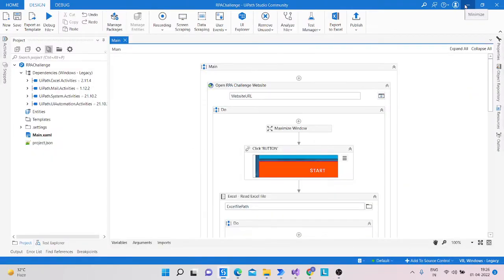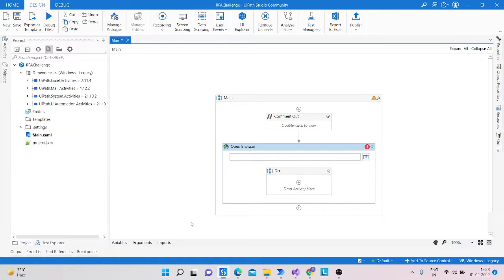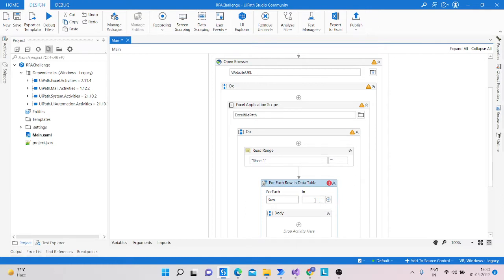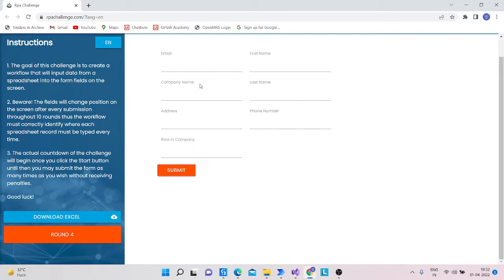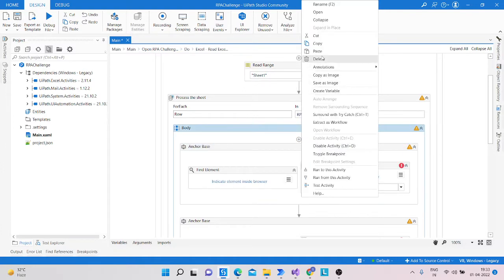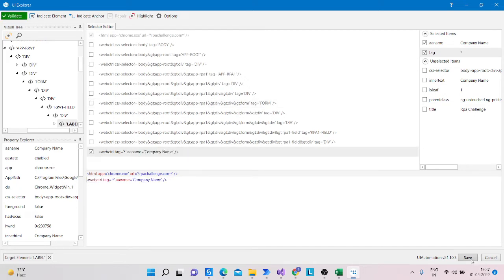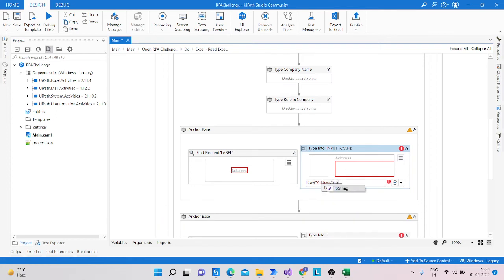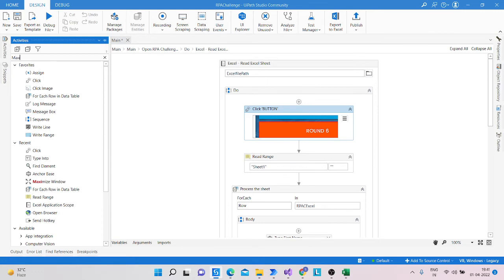RPA Challenge workflow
In this process we open a rpa challenge website and Write the excel sheet column data into the form.